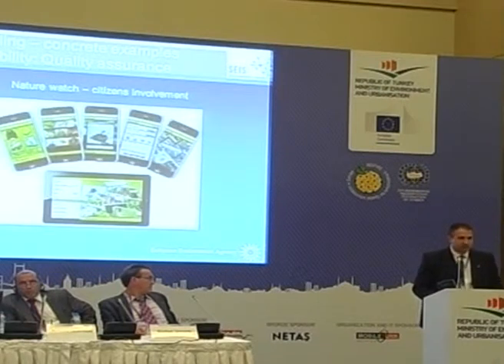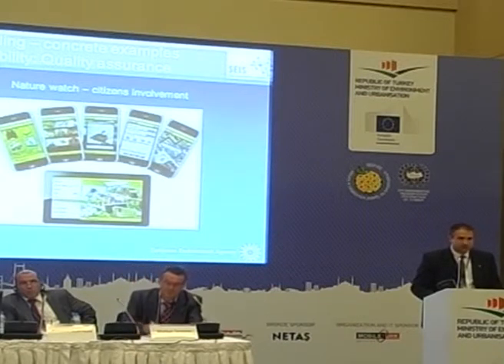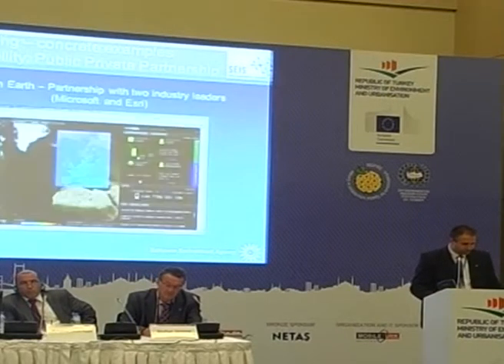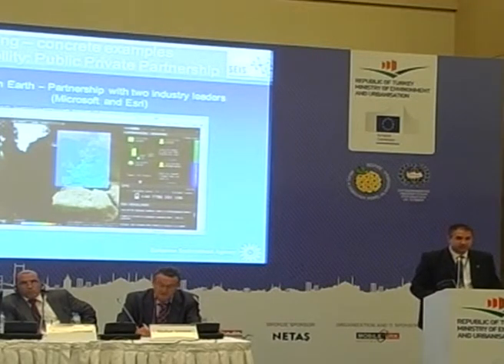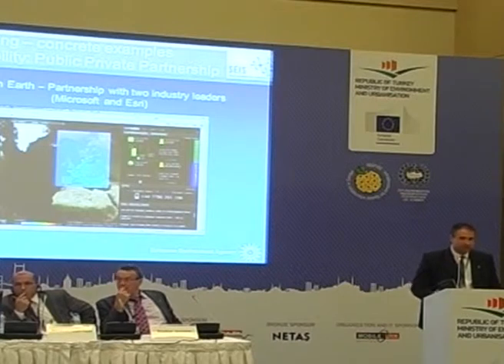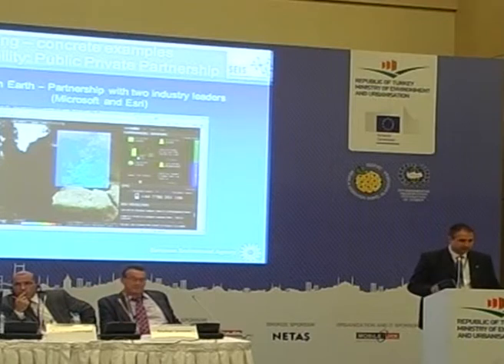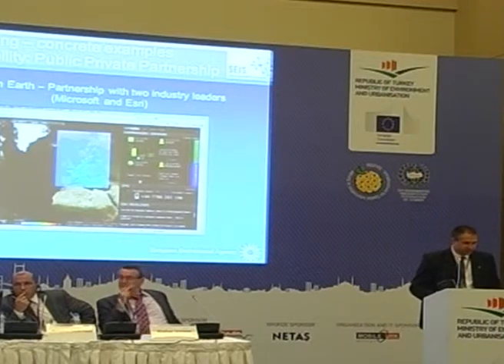What is data policy and why it's needed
By Dezso Mikus